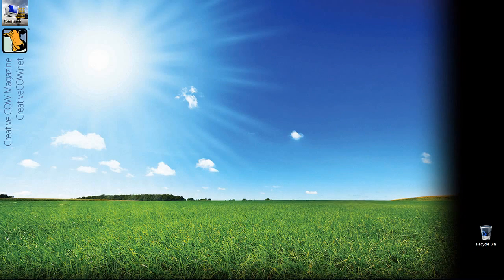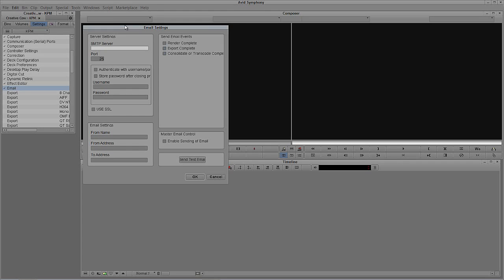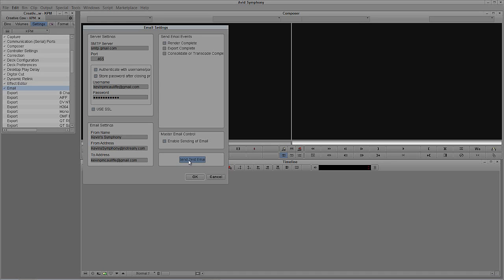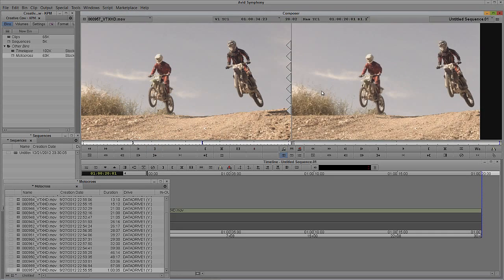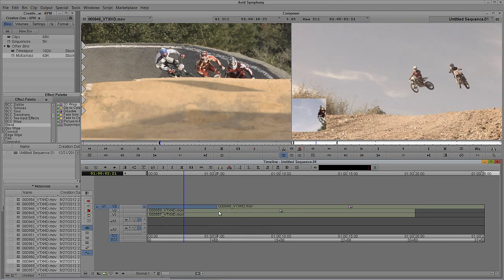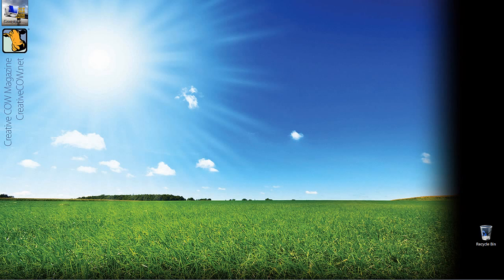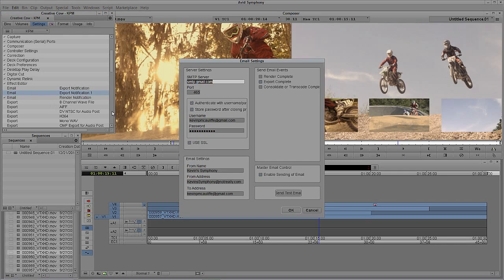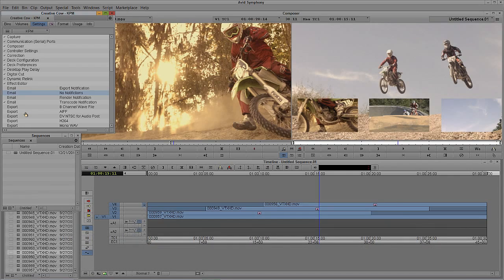Learn Media Composer Lesson 38: E-Mail Notifications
In this lesson, Kevin P McAuliffe shows you how to set up e-mail notifications, so Media Composer/Symphony will notify you when your renders, exports or transcodes are done.  He also shows you some great settings tricks to streamline the process, and make sure you get the notifications you need as quickly as possible.